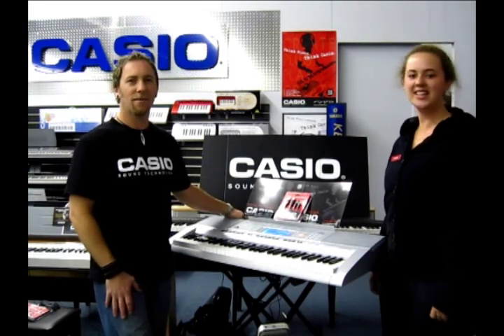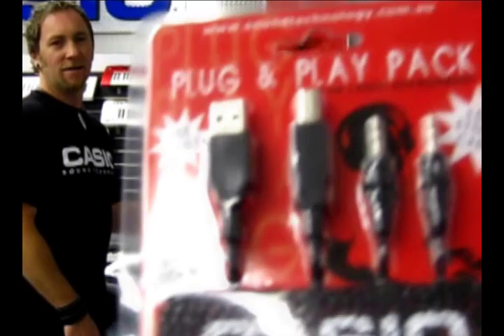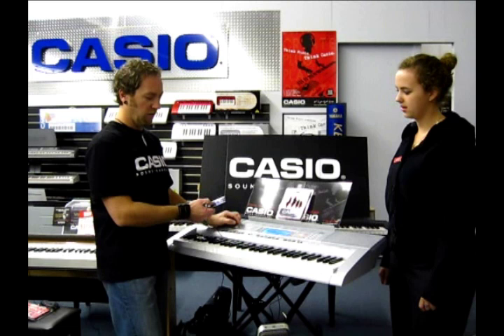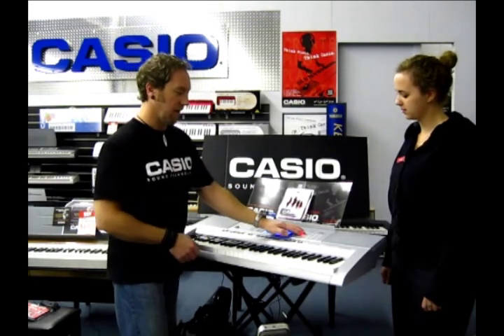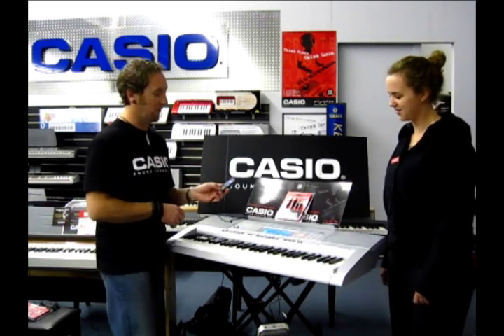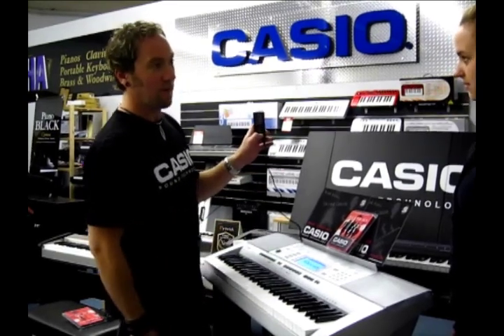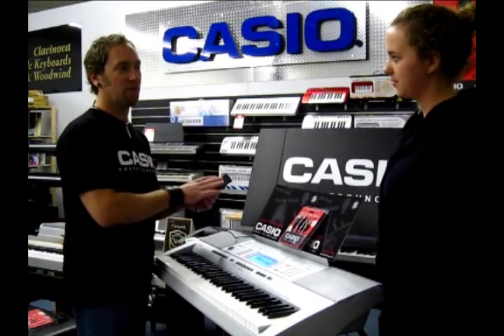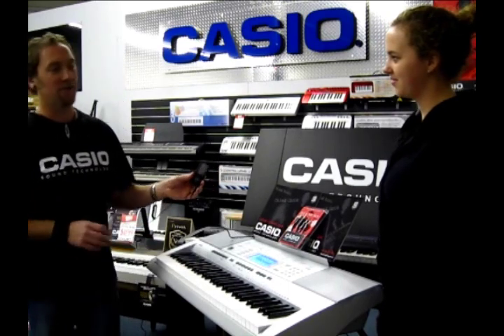Casio Keyboard + iPod = Awesome Fun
Paul from Casio shows Sally how to use the CTK-4000 as a set of iPod speakers and well as how to sample sounds and play them back.